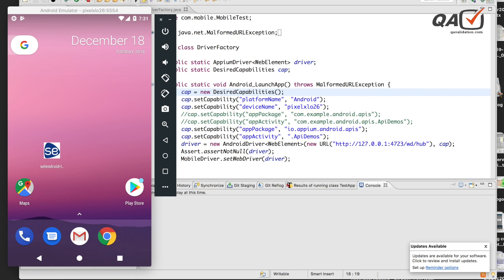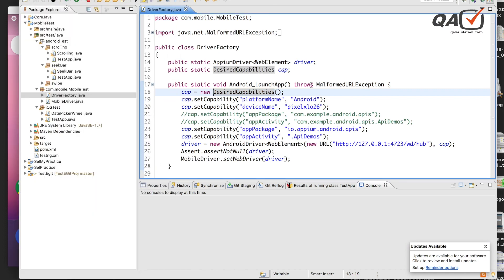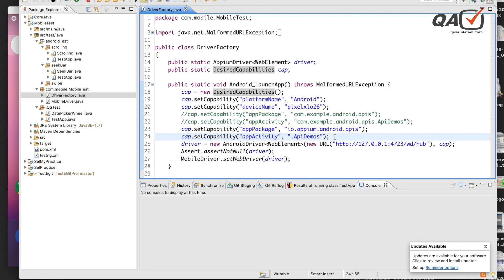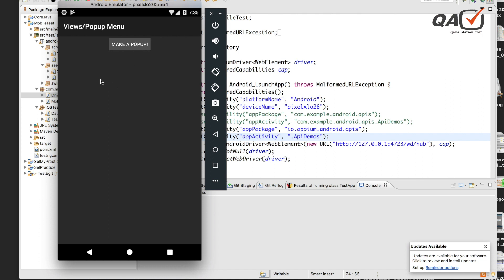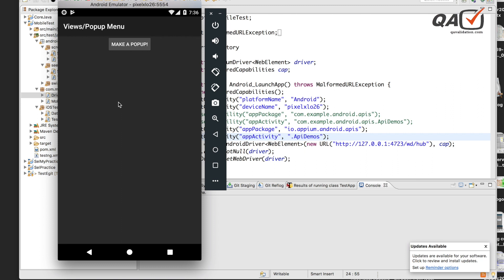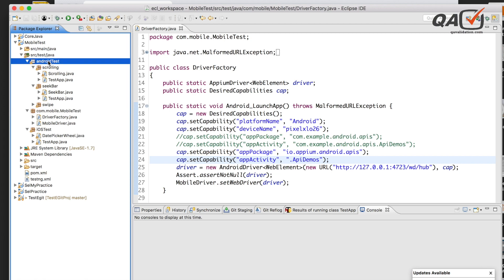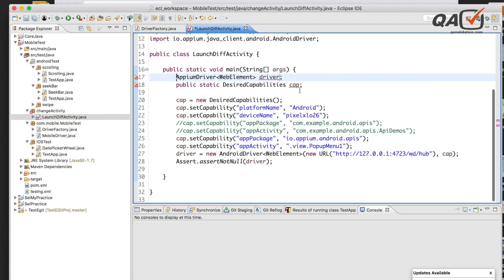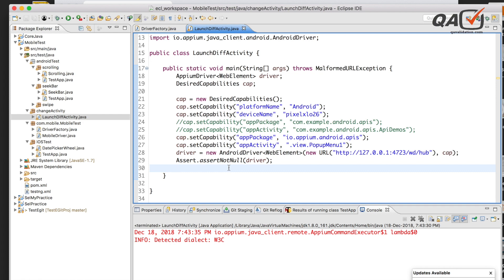Launch mobile application from any screen / activity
This video explains how to launch mobile application from any screen or from different activity on android OS.